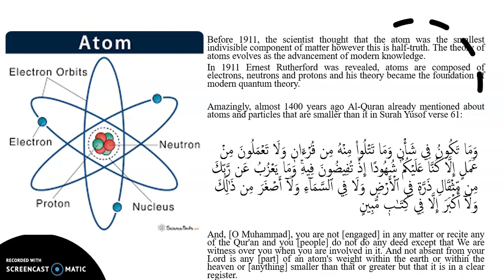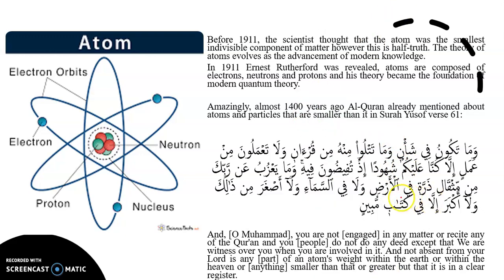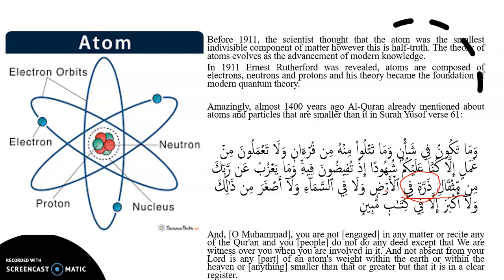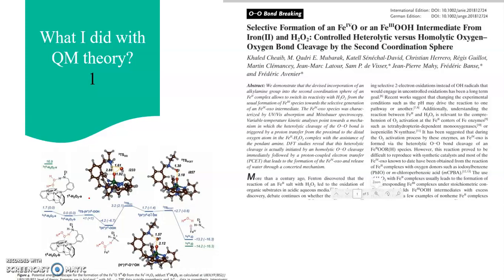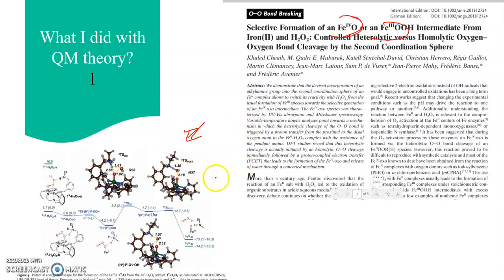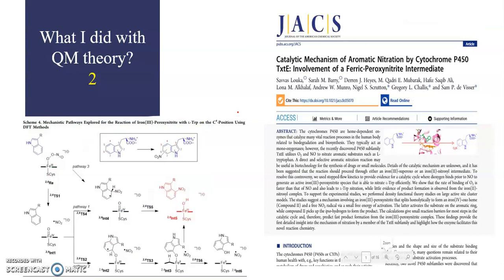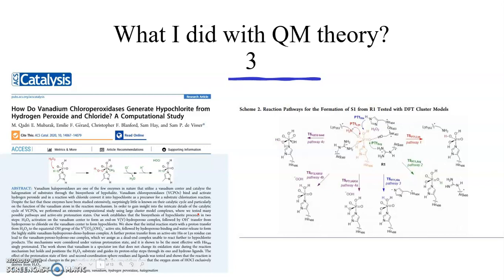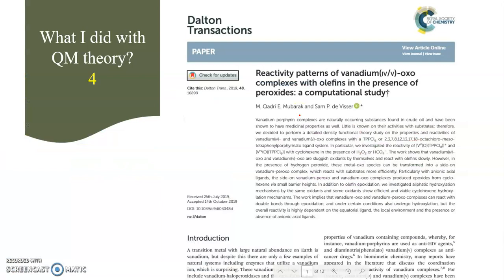Chapter 8_Introduction to Quantum Theory - Part1